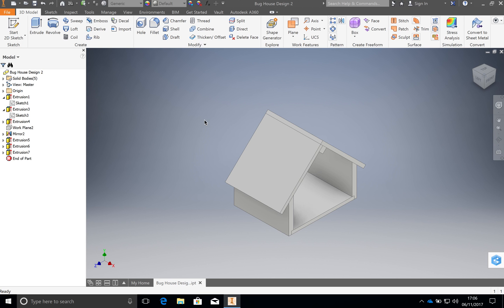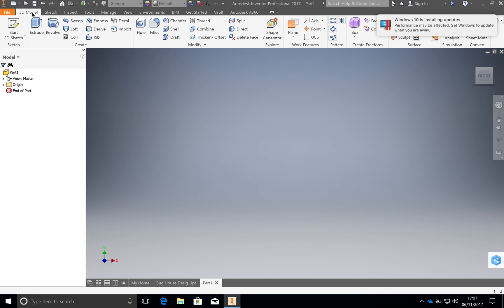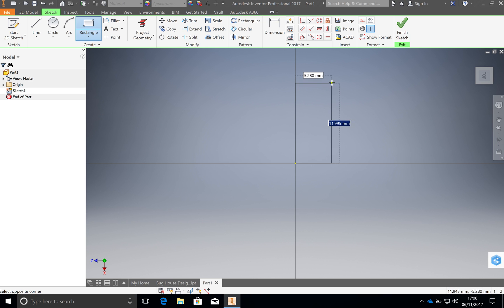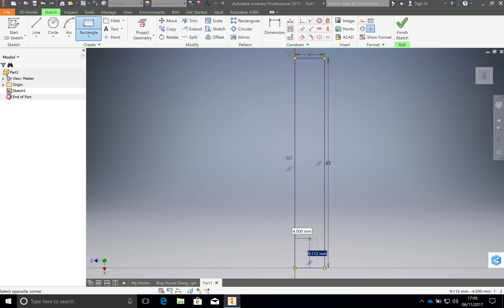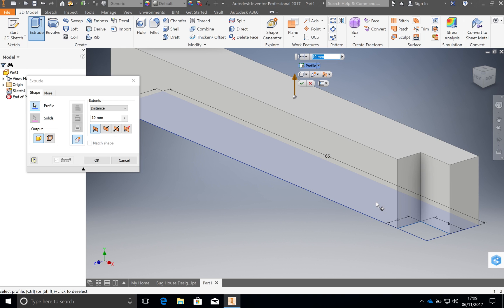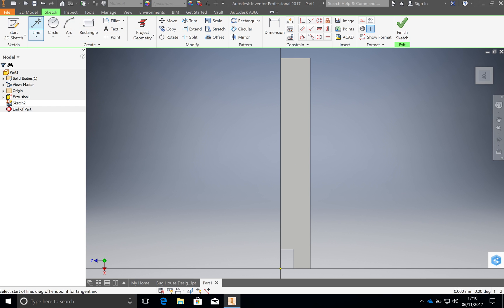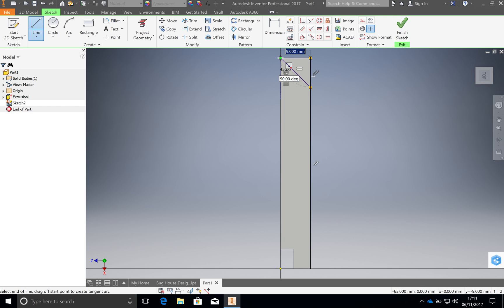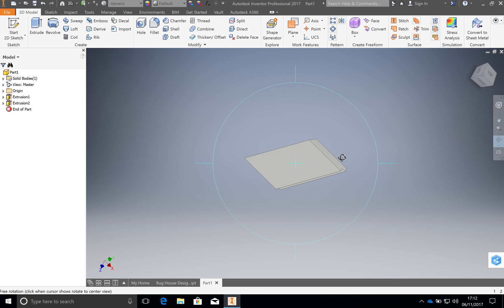1. Bug House part 1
Autodesk Inventor - extrude and cut